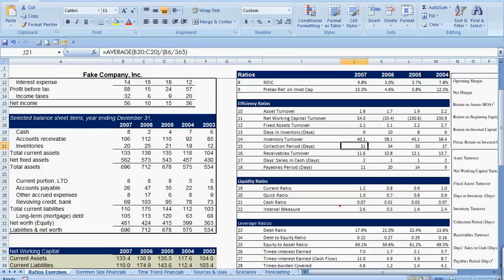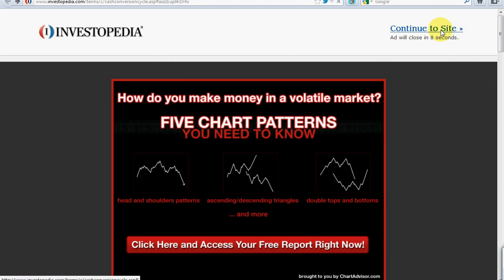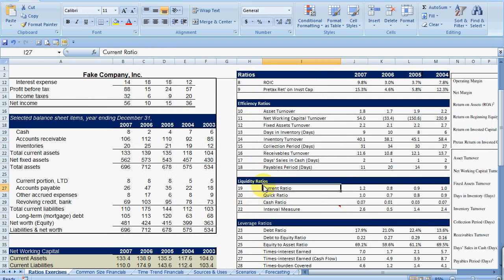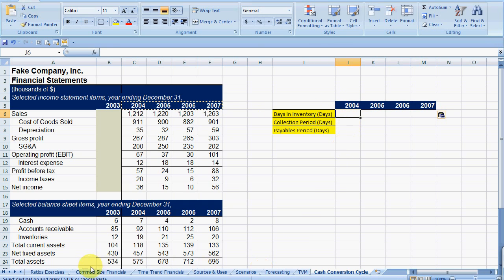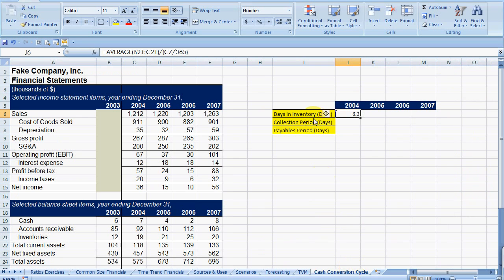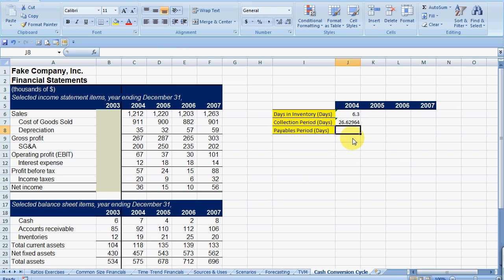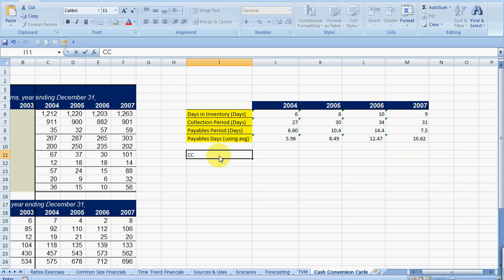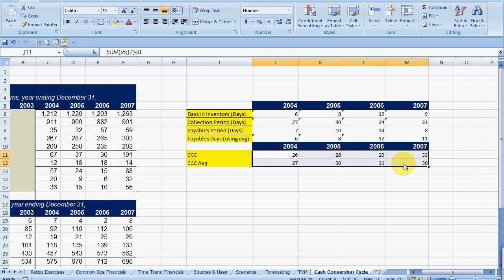Cash Conversion Cycle.mp4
Quick video on the Cash Conversion Cycle (CCC).  A healthy (low) CCC is very important in businesses that require frequent buying and selling of inventories (like retail).  A high CCC means that inventories not creating cash quickly, and that cash is being tied up for a long period of inactive time.  Not a good thing.